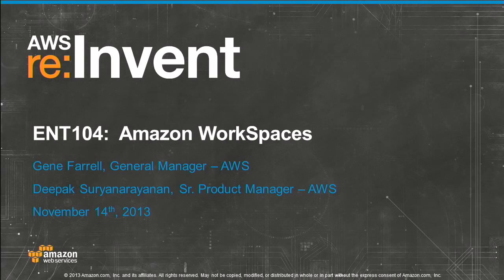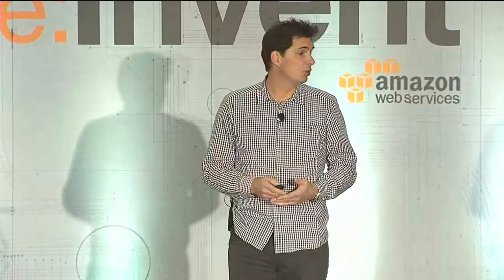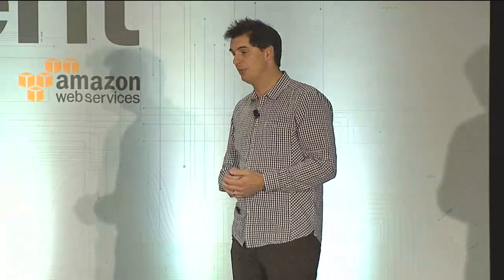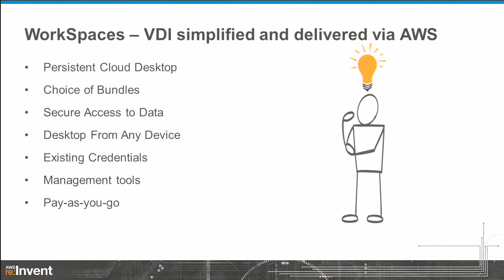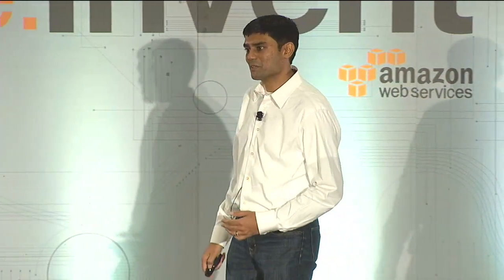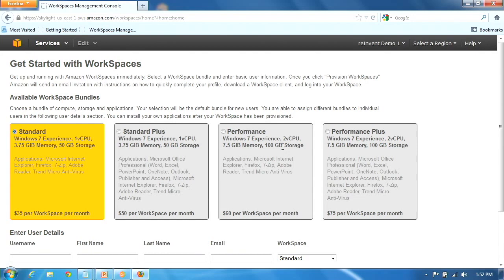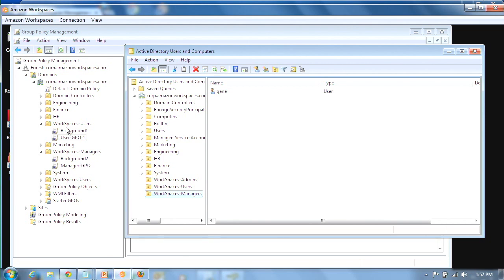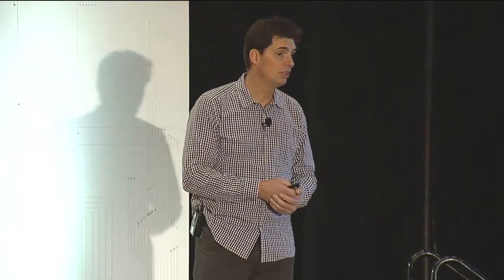Amazon WorkSpaces: Desktop Computing in the Cloud (ENT104) | AWS re:Invent 2013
Desktop virtualization has long held the promise of productivity and security benefits, but has been held back by large CapEx requirements and complicated installation and management. In this session, we provide a detailed introduction to Amazon WorkSpaces, a new AWS service that combines the benefits of desktop virtualization and a cloud-based, pay-as-you-go model. You learn about the key steps for setting up and delivering a secure cloud-based workspace accessed through purpose-built client applications.